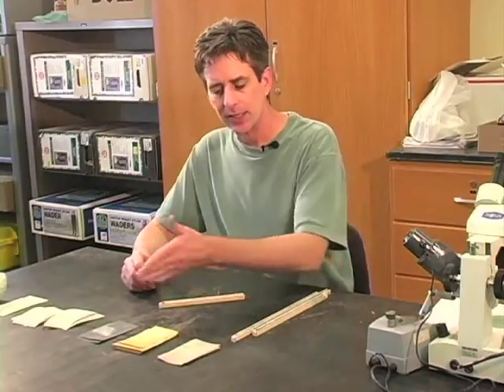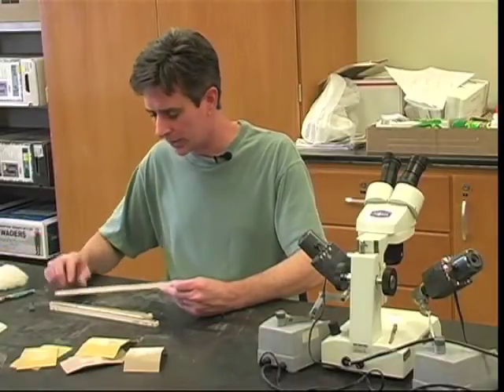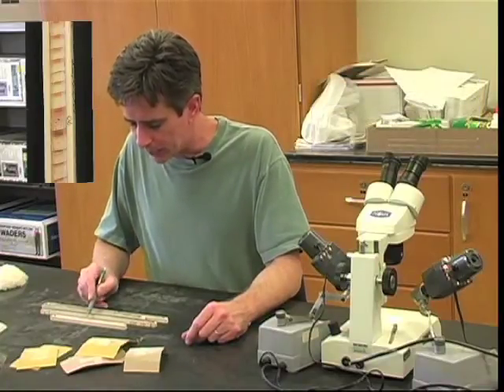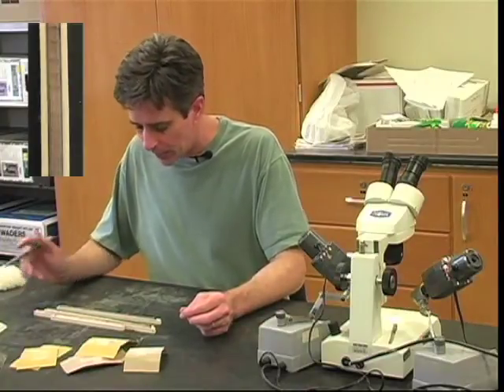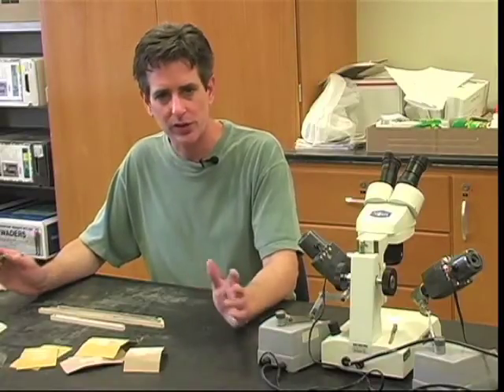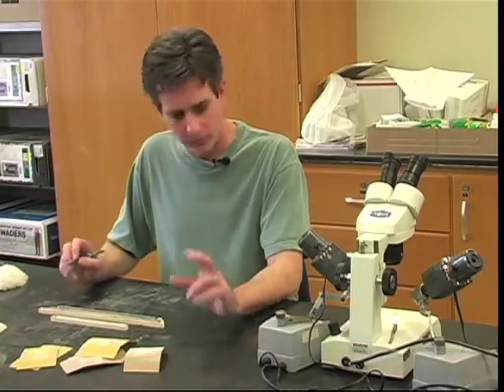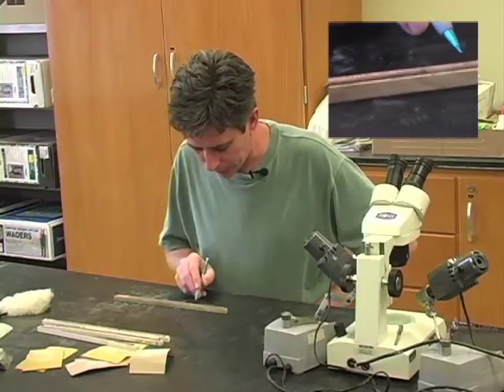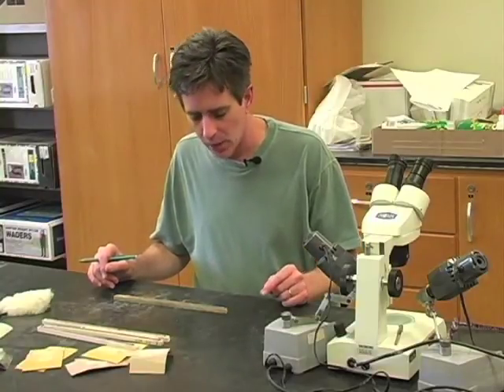Tree Core Analysis Part 2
An introduction to laboratory methods for preparing a tree core for analysis.  Part 2 presents sanding by hand, and covers the basics of cross-dating.  All field and lab methodology videos, and supplemental materials can be found